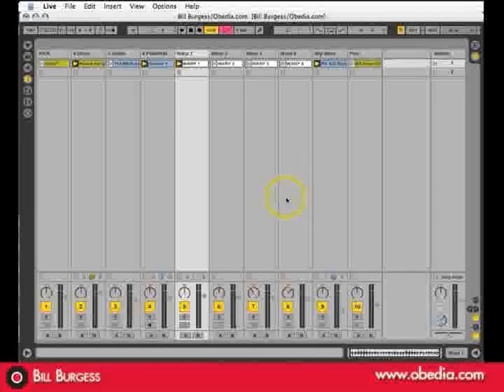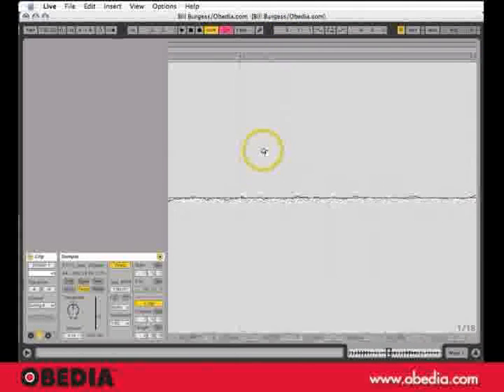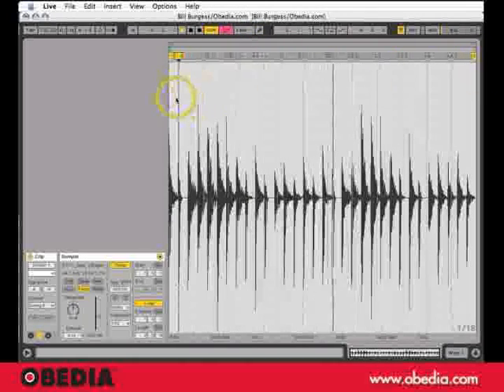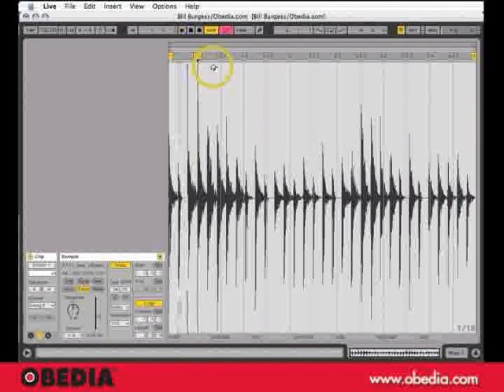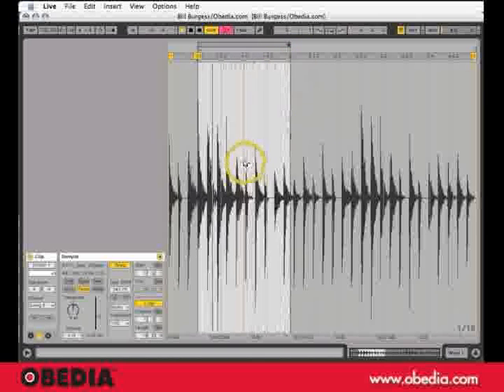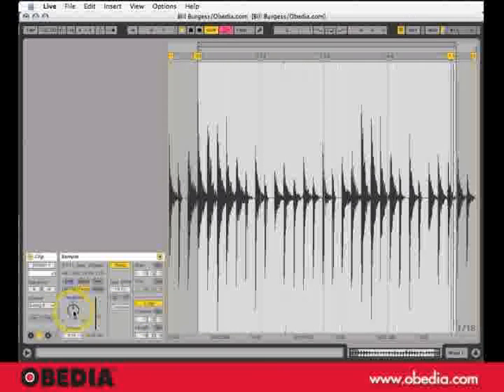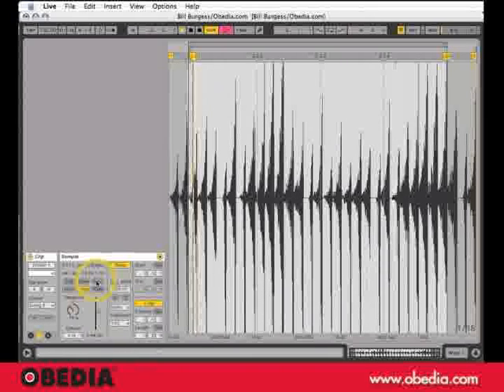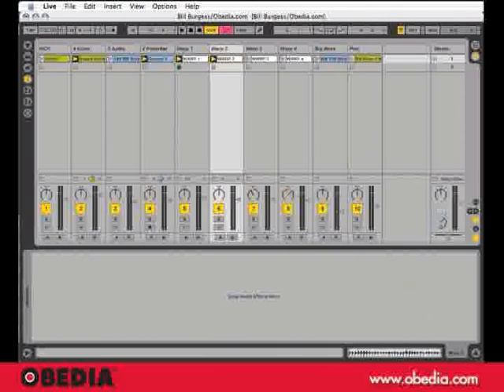How to use Ableton Live-Warp Markers Part 2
Learn more tricks for customizing the tempo and groove parameters of any piece of audio.